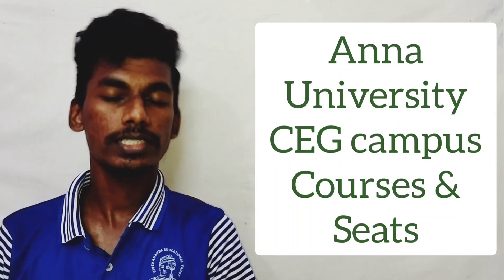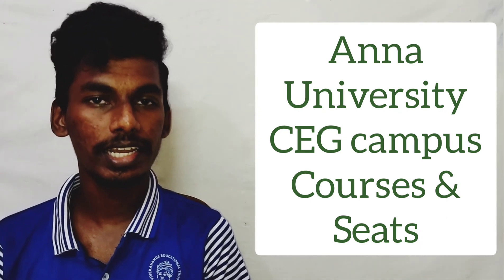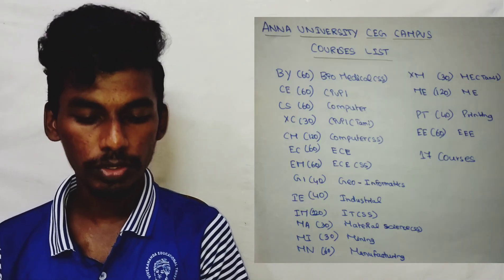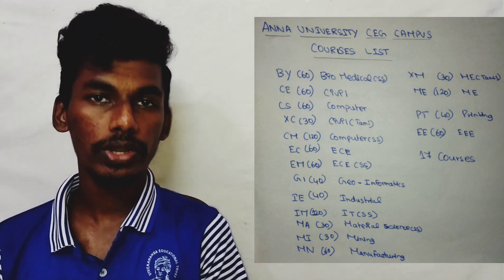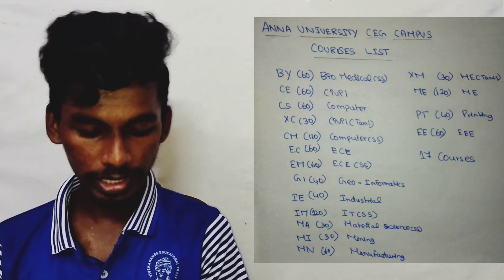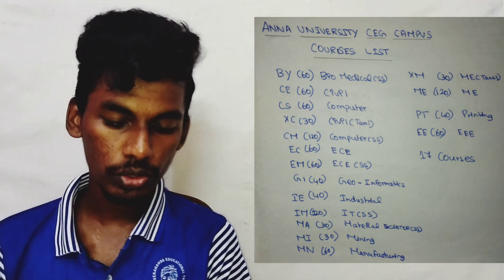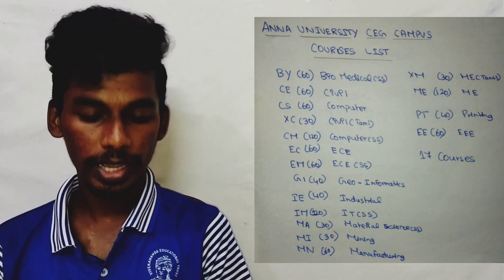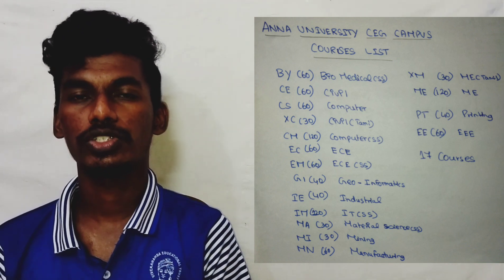TNEA 2022-23 CEG CAMPUS COURSES & SEATS | COLLEGE OF ENGINEERING GUINDY | COURSE WISE SEATS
Tamil Nadu Engineering Admission 2022
tnea 2022 counselling update
tnea 2022 admission update
tnea 2022 engineering counselling tnea Certificate required for counselling tnea Certificate required for application Engineering admission in tamil nadu
tnea 2022 Anna University counselling
tnea 2022 application registration
tnea 2022 registration tnea cut off 2022 tnea cut off for colleges
tnea expected cut off 2022
tnea 2022 rank list tnea rank list Release 2022 tnea counselling 2022 tnea choice filling 2022 tnea random number 2022 tnea Anna University counselling 2022 tnea counselling allotment tnea 2022 update tnea 2022 full detailsTamil Nadu Engineering Admission 2022